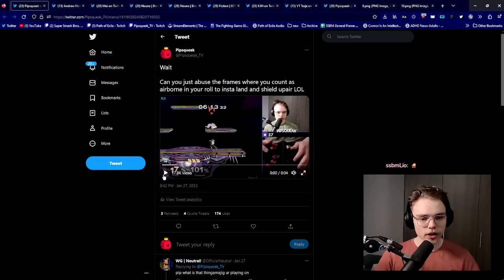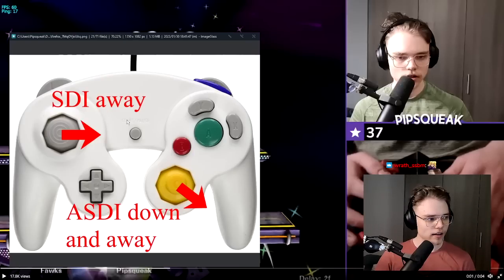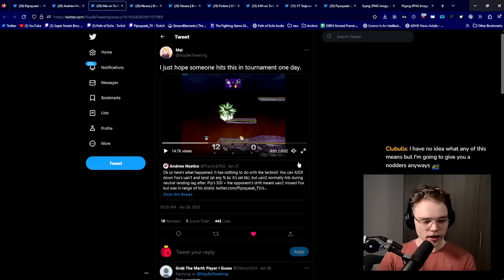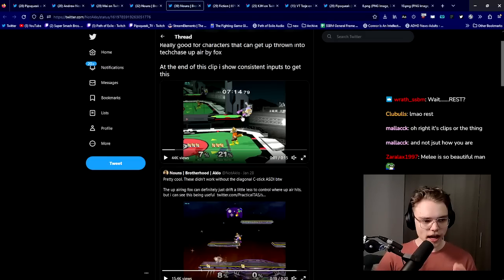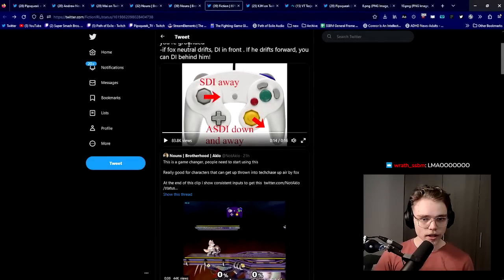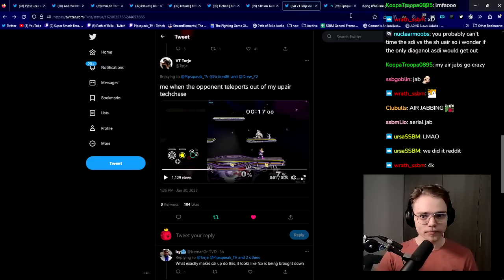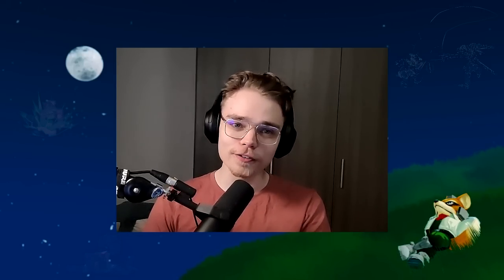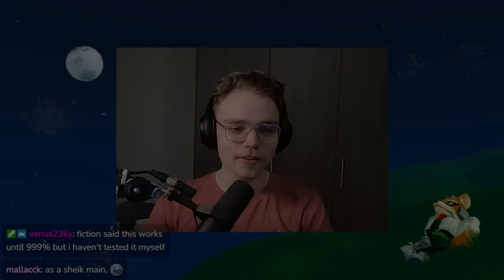How I Accidentally Nerfed My Main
I have made a horrible mistake